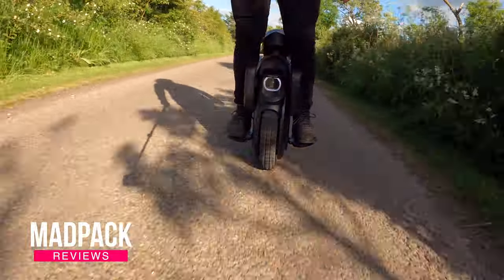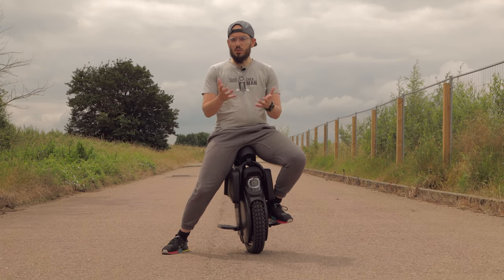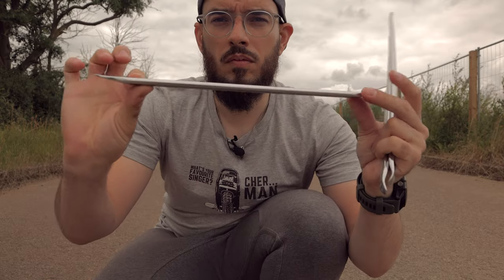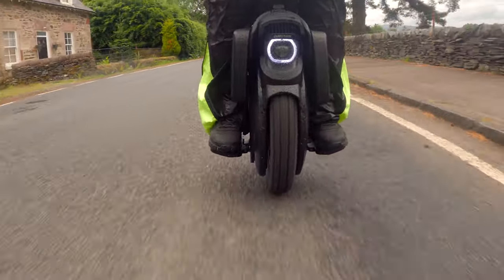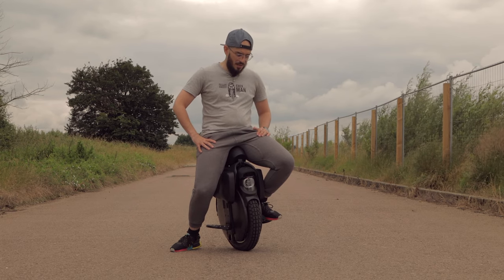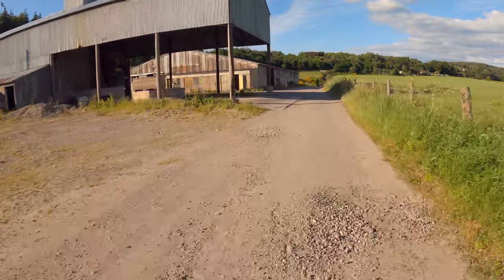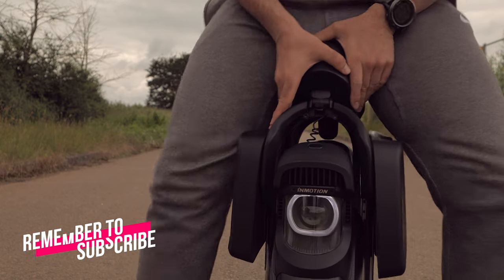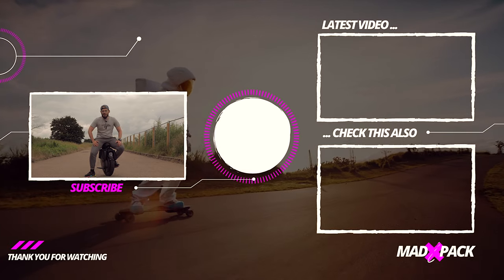Half Ebike of $1800 - Inmotion V11 Review with a Knobby Tire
This is my favorite Half Ebike on the market, the Inmotion V11 that I cover on the channel so many times.
⭕ 🛴 EUC / e-Scooters 🛴
🇺🇸 USA:

- CODE: madpack5

What you can expect of this Half Ebike after these changes? Is possible that this knobby tire makes the Inmotion V11 a better wheel? That will be the Inmotion V11 Offroad capabilities with this one? What is the Inmotion V11 range test with this tire? Will this continue to be my favorite wheel in 2021?

Tire Description:
Cst C-186
2.75 D14 35P

Do you have a Half Ebike? This is one of the best half ebike mountain bike that your many can buy

- CODE: MPKX10

CODE: MADpack

CODE: MADpack